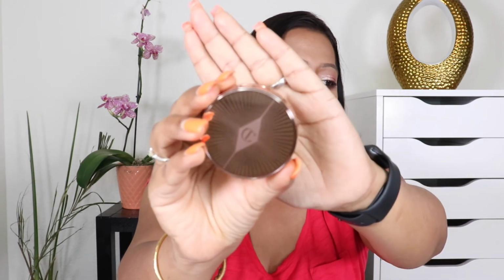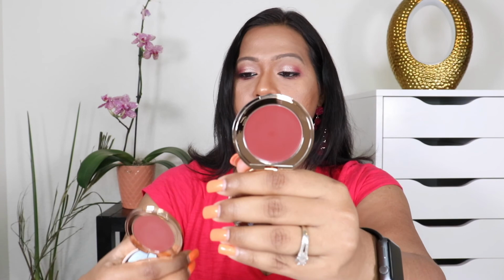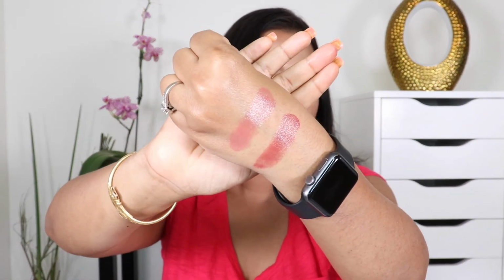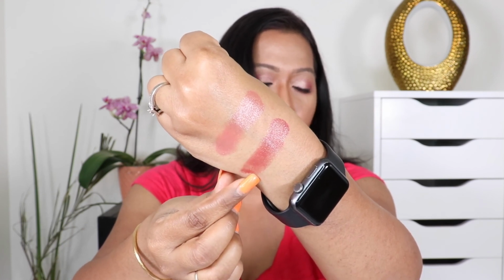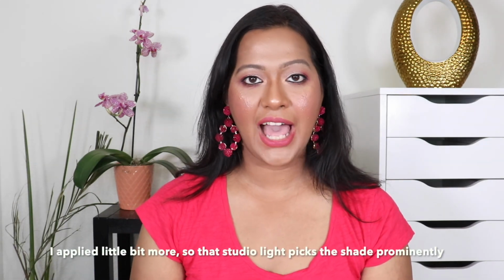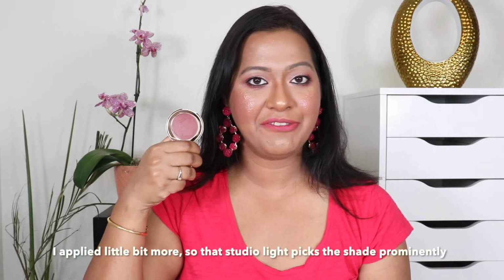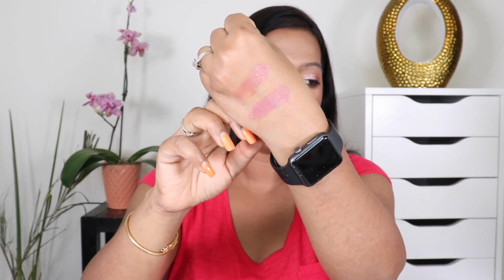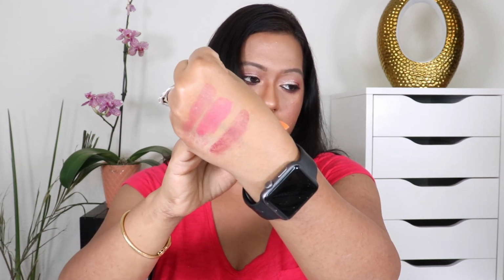NEW! CHARLOTTE TILBURY PILLOW TALK LIP & CHEEK GLOW|COLOUR OF DREAMS/PASSION|REVIEW|DEMO|COMPARISON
Hey Friends!

I am happy to present my review on the NEW CHARLOTTE TILBURY PILLOW TALK LIP & CHEEK GLOW. I have reviewed both the shades - Colour of Dreams and Colour of passion.

Xoxo,
Bidisha

FTC: This video is not sponsored. All the opinion are solely mine.